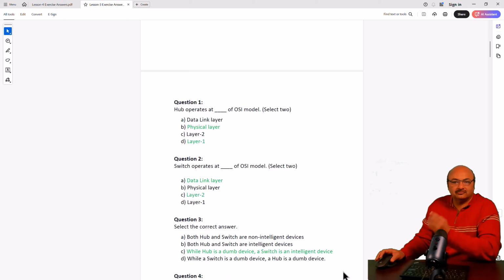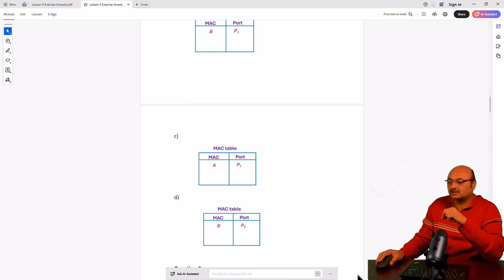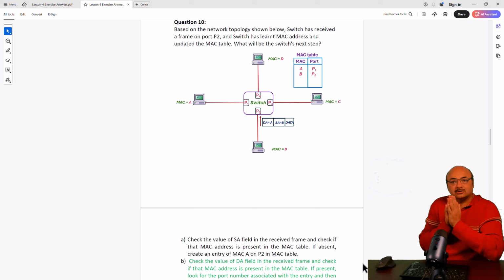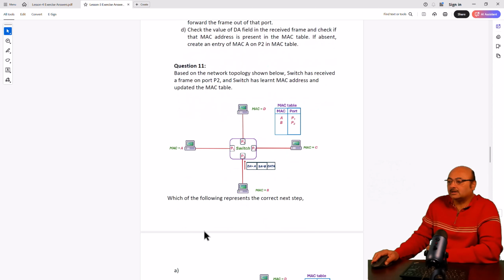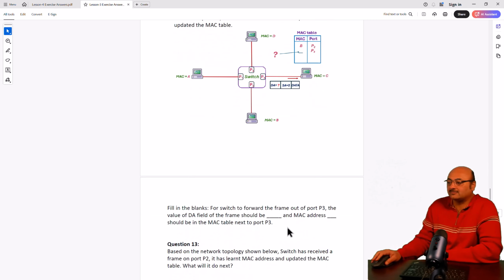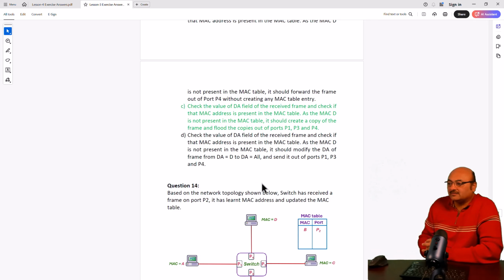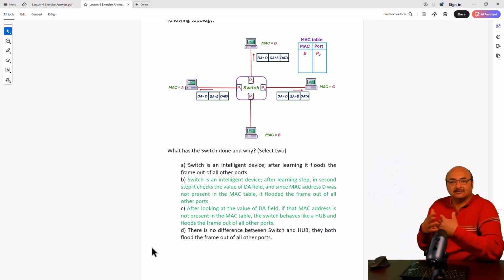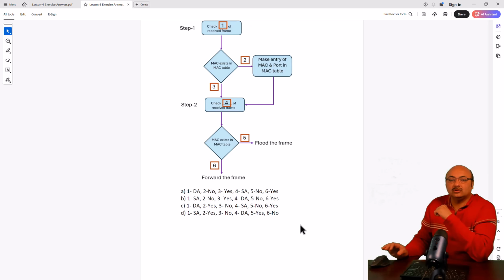Networking Fundamentals Lesson 3 Quiz Answers